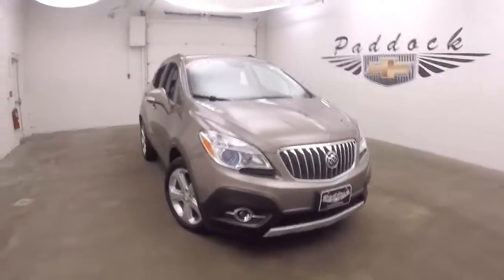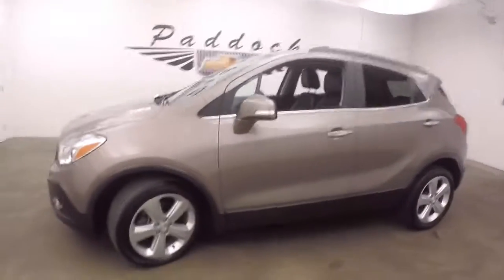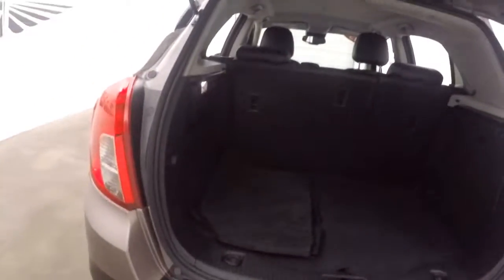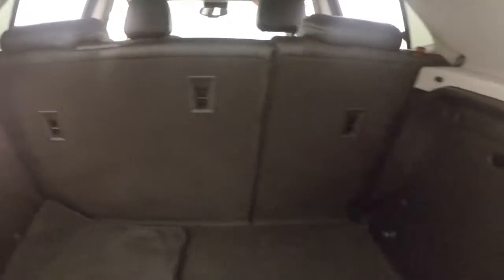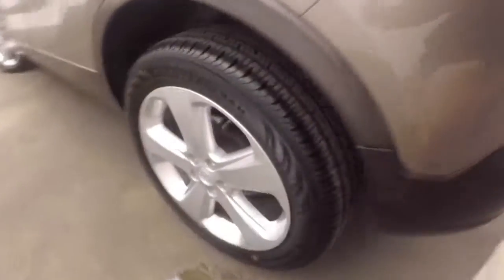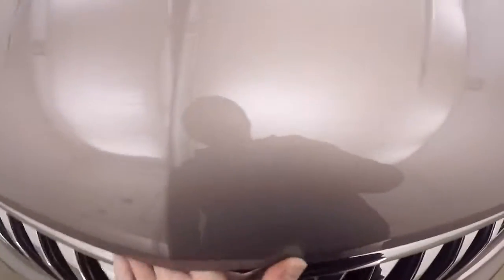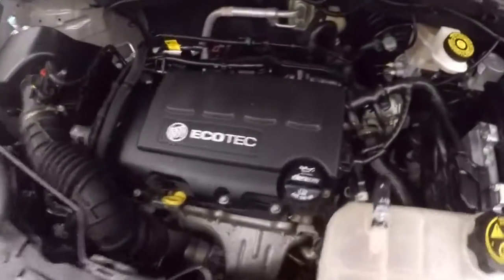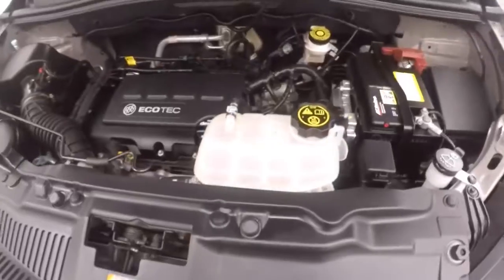P4862 Used Buick Encore